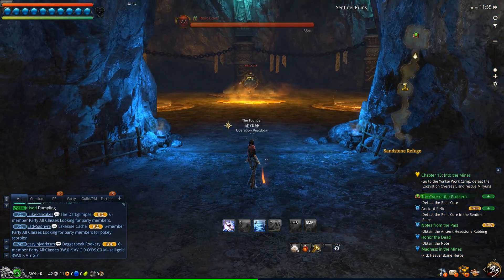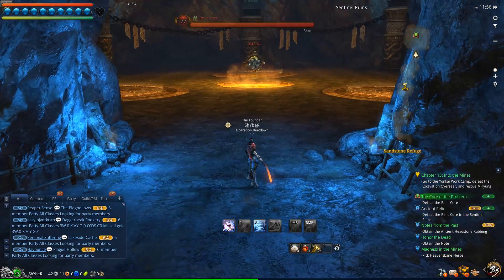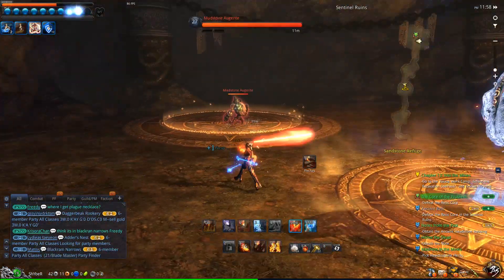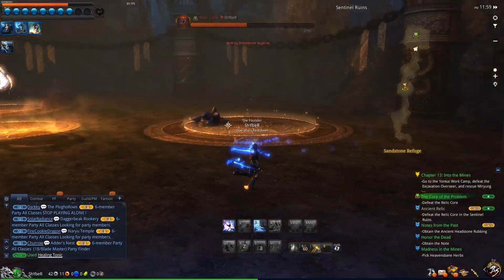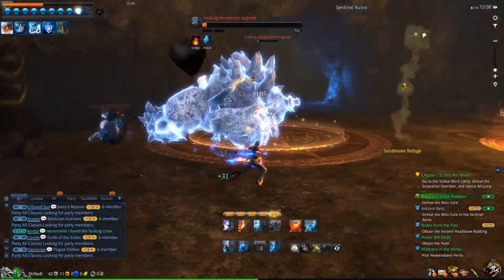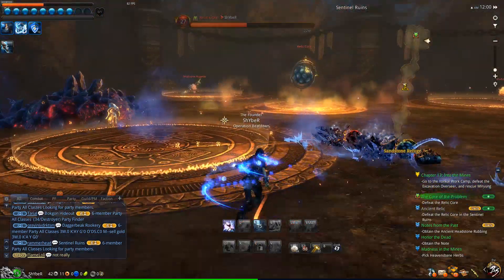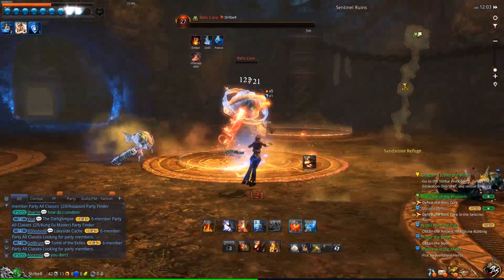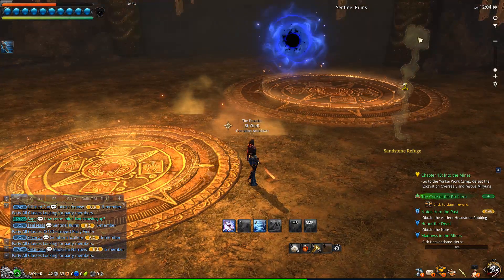Blade and Soul - Level 28 Force Master Solo Guide/Gameplay Sentinel Ruins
Blade and Soul Gameplay as a level 28 Force Master soloing Sentinel Ruins with a quick overview of how this fight works. This instance drops the Sentinel Ring which is used to evolve your ring later on.

If you guys notice mid fight I almost died after getting hit by the AoE and then eating a rock in the face right after but after rewatching the footage I was clearly NOT in the AoE ! Sorry for playing a bit sloppy after that point...that AoE really messed with my head BUT because of that it did lead to some intense moments which makes the video a lot more fun to watch! I was literally hanging by a thread a couple of times =X

For skills I got blocking ranged attacks on Impact(1), all the healing skills I could get on my frost abilities, the Blazing Beam (2) ability, and CD reduction on my Backstep (SS). I didn't really use Backstep unless it was for the AoE and I know I should of used it a lot more on the rocks but it was 1am and I felt it was too much of a hassle walking back to the guy. man im lazy!

Hope you guys enjoy the footage and GL on soloing it!